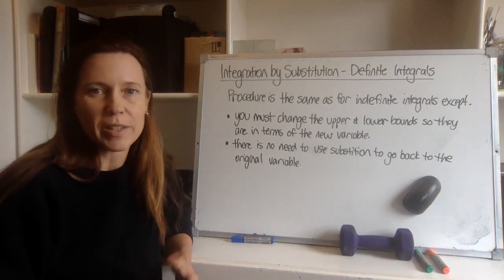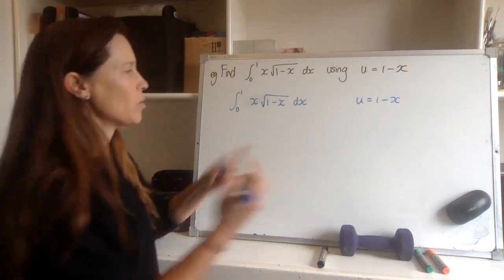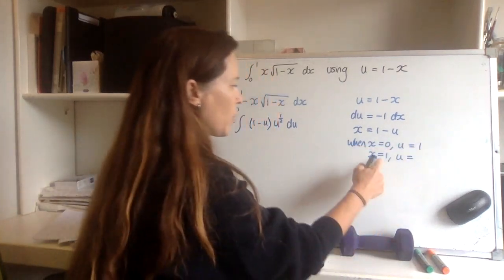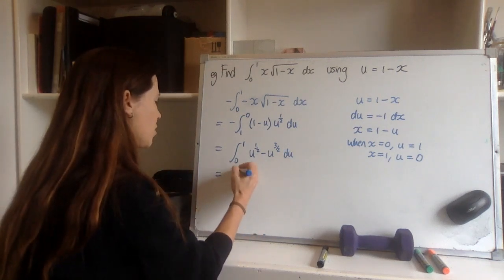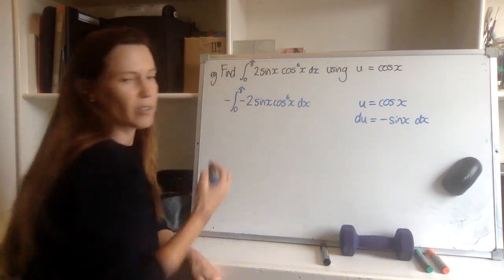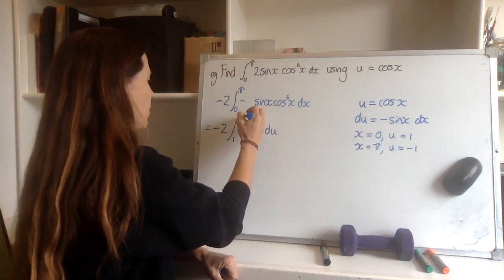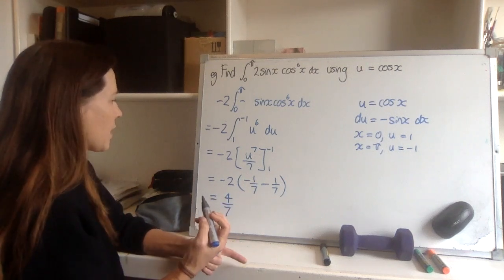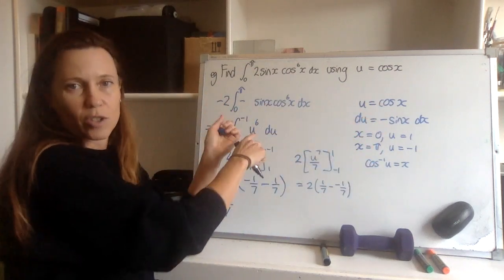Integration by Substitution definite integrals